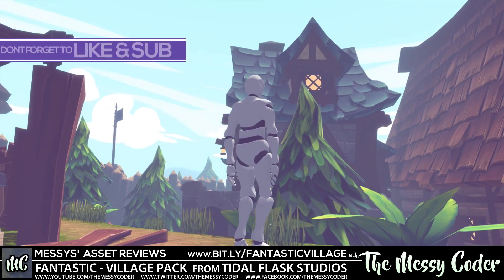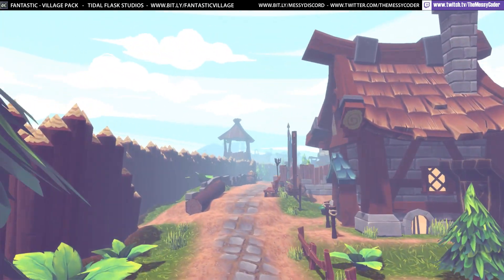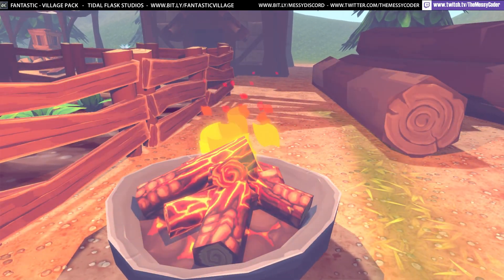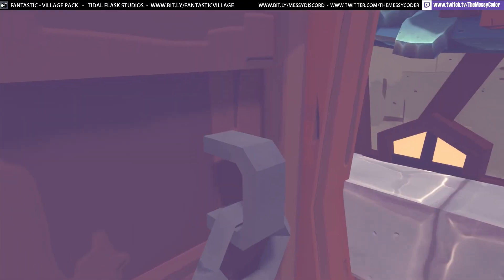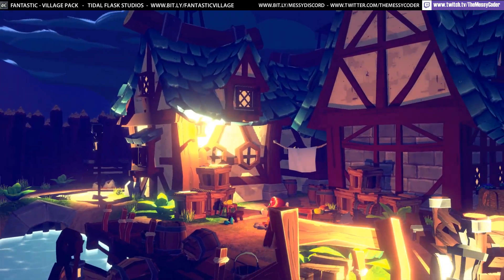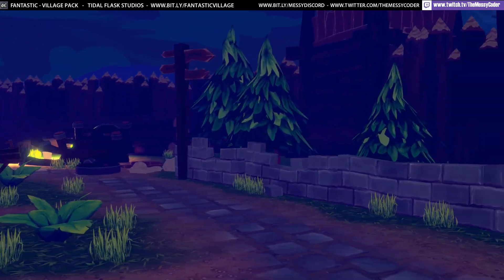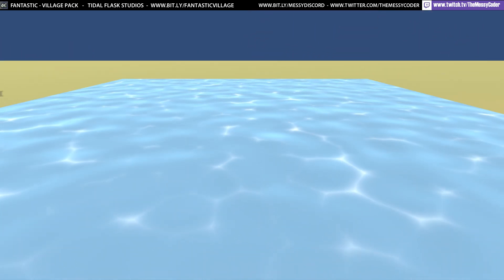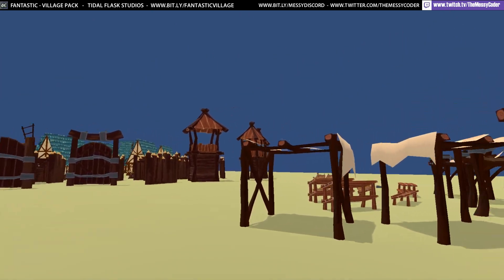Unity Asset Reviews - Fantastic Village Pack from Tidal Flask Studios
This pack contains over 400 unique assets to easily build your own village. Thanks to the modularity of the building assets you can create a vast variety of housings and build defenses for your village with modular walls, fences and spikes.

***Supports Built-in Render Pipeline and LWRP/URP***

This pack contains the complete FANTASTIC - Food Pack which can also be purchased separately. Interiors for the buildings not included. Also contains demo scenes as seen in the trailer and screenshots. Includes a documentation to get you started!